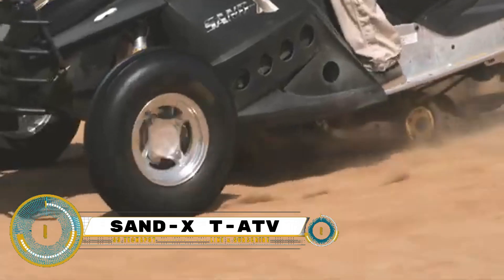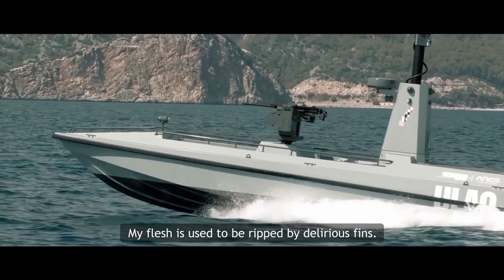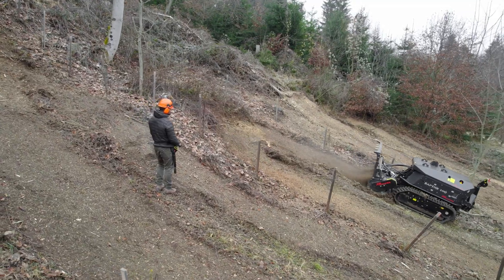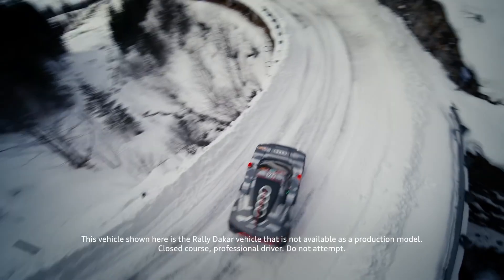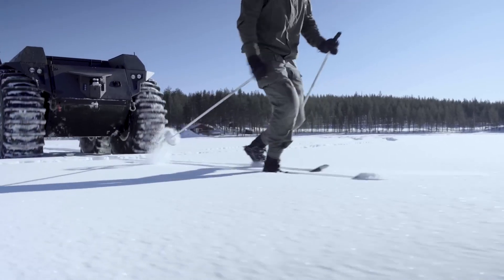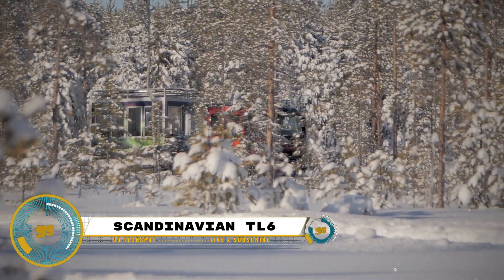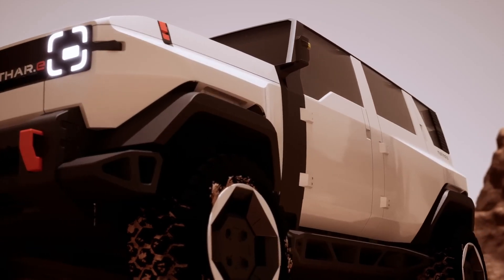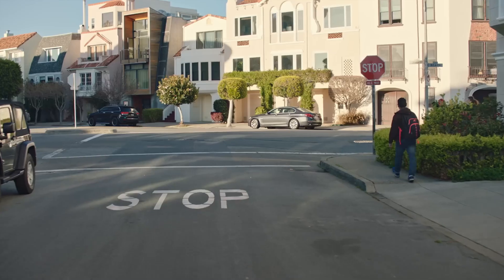AMAZING ALL-TERRAIN VEHICLES THAT HAVE REACHED A NEW LEVEL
00:00- INTRO
00:22- Sand-X T-ATV
01:26- Ramsmobile RM X2
02:44- Ulaq Ausv
03:34- plastun
04:45- Prinoth Raptor 100 & 200
05:42- TIV 2
06:40- Austal USA
07:42- Audi RS Q e-tron E2
08:55- BUSH PLANE
09:59- Rheinmetall Master XT
11:04- Jetour T2 Stargazer
12:01- Patrol Track Mini
12:55- Scandinavian TL6
13:55- NGC Safe Flight
15:00- Thar E 16:06- HaiSea Wamis
17:13- Waymo